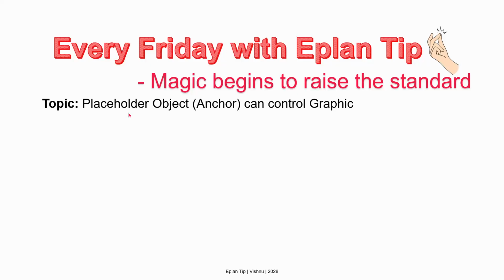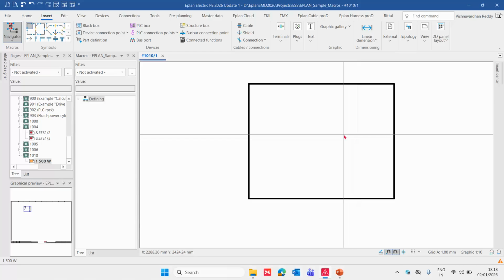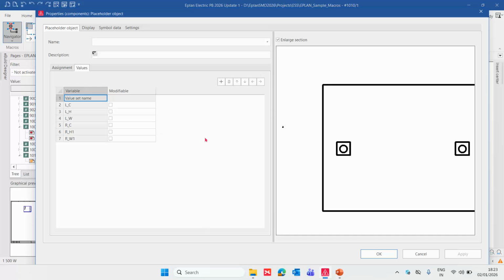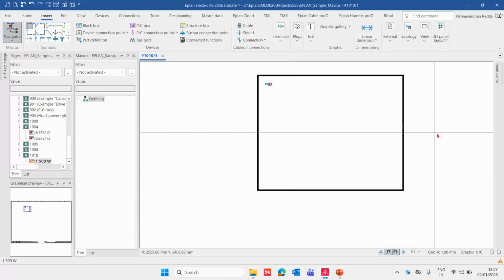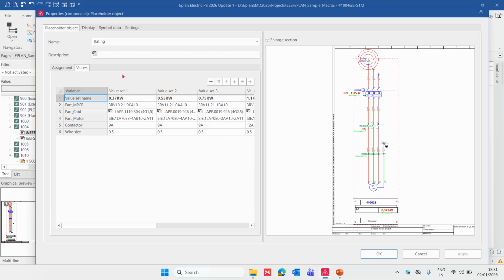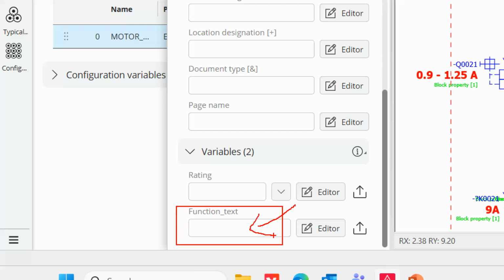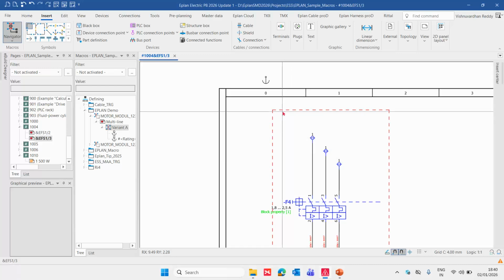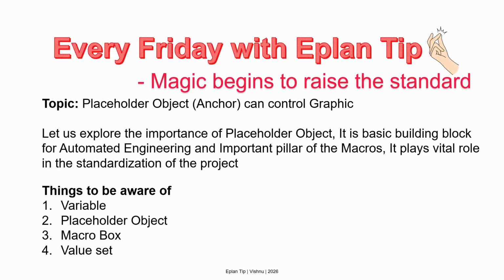Eplan: Placeholder Object is a backbone of Macros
Let us explore the importance of Placeholder Object, It is basic building block for Automated Engineering and Important pillar of the Macros, It plays vital role in the standardization of the project
Variable
Placeholder Object
Macro Box
Value set